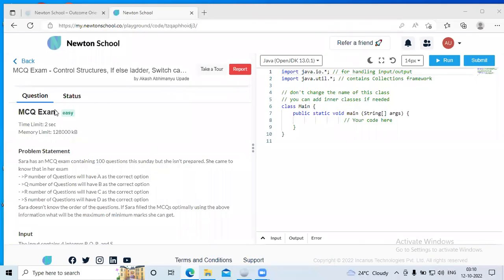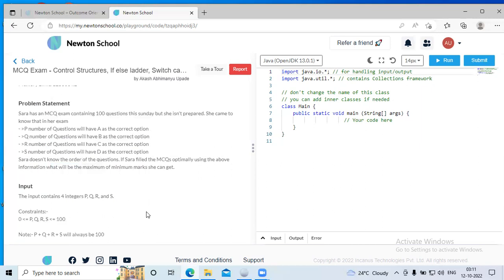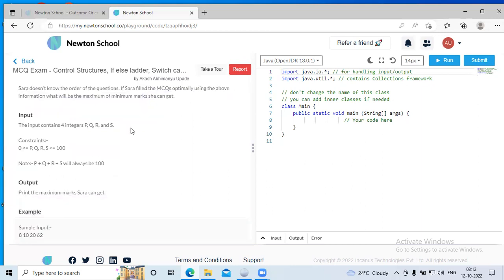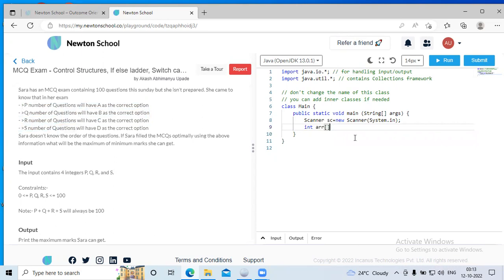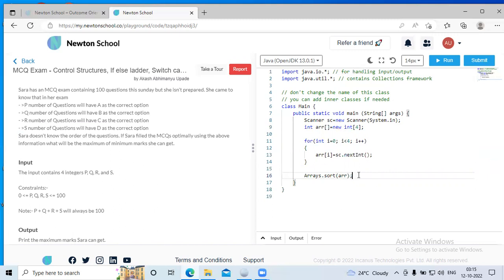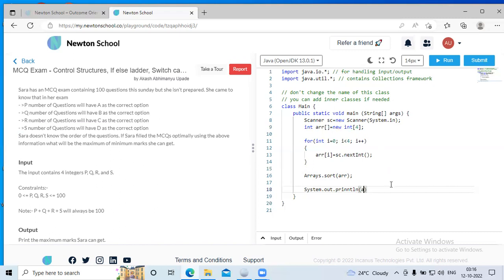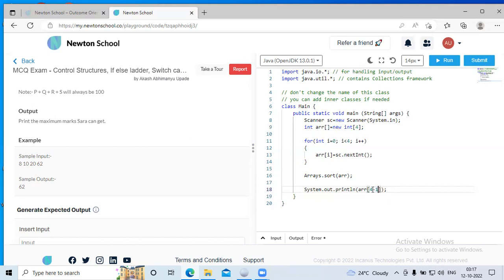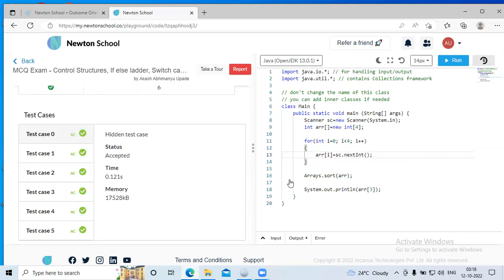MCQ Exam | Control Structures Assignment | Newton School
MCQ Exam
Control Structures Assignment
Control Structures, If else ladder, Switch case, Ternary Operator - Post Class

Problem Statement
Sara has an MCQ exam containing 100 questions this sunday but she isn't prepared. She came to know that in her exam
- P number of Questions will have A as the correct option
- Q number of Questions will have B as the correct option
- R number of Questions will have C as the correct option
- S number of Questions will have D as the correct option
Sara doesn't know the order of the questions. If Sara filled the MCQs optimally using the above information what will be the maximum of minimum marks she can get.